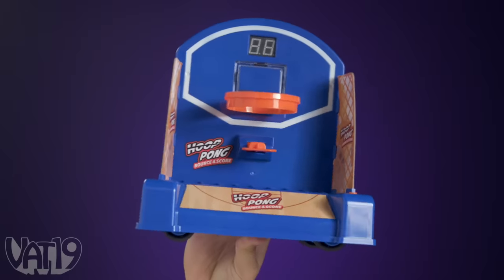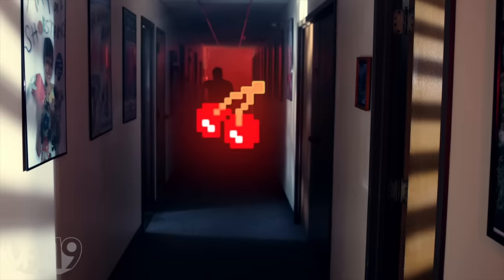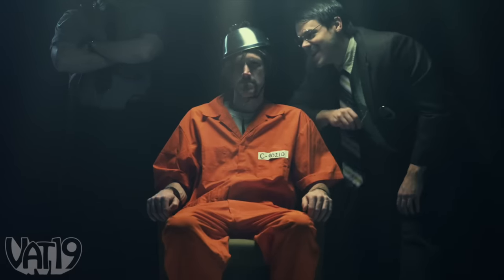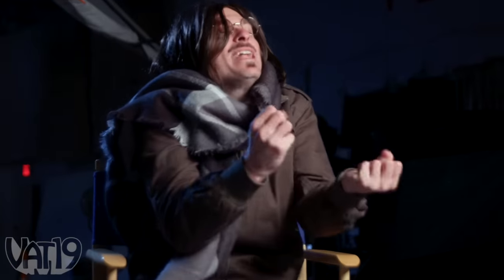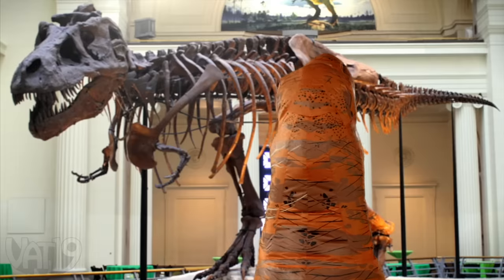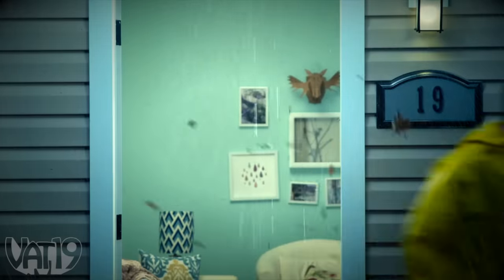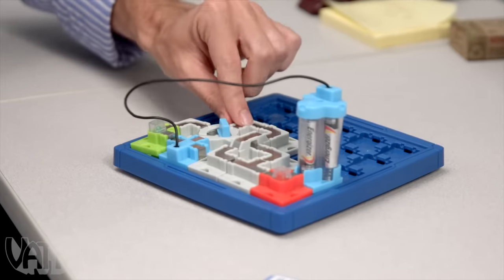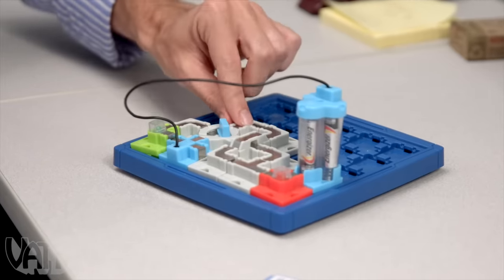This Hoop Is Designed to Make You Miss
Thank goodness real basketball hoops don't move, or else the dunk contest would be a lot more dangerous...

00:00 - Intro
00:12 - Heat Sensitive Puzzle
01:22 - Pac-Man Ghost Light
02:30 - Rock Me Archimedes
03:41 - Number Guessing Shock Game
05:58 - Inflatable Dinosaur Costume
07:13 - Circuit Maze Logic Game
09:01 - Mini Museum
10:30 - Hoop Pong